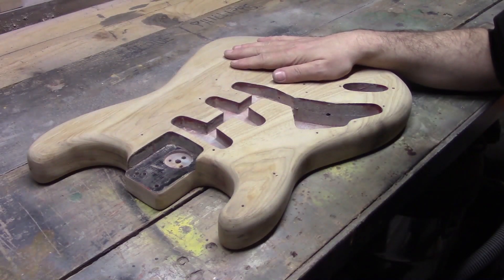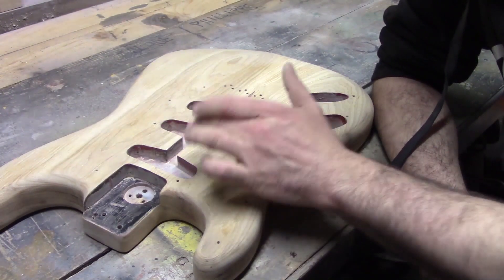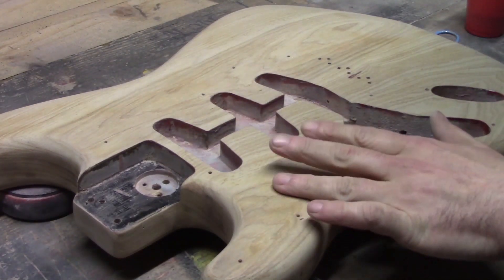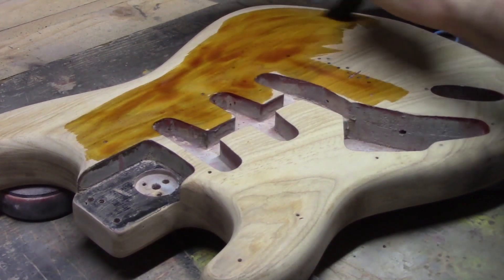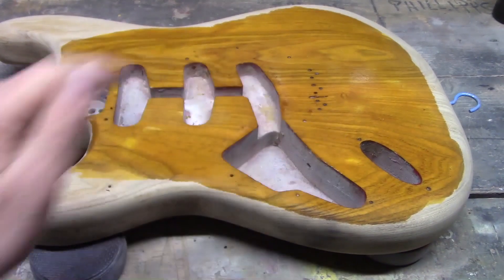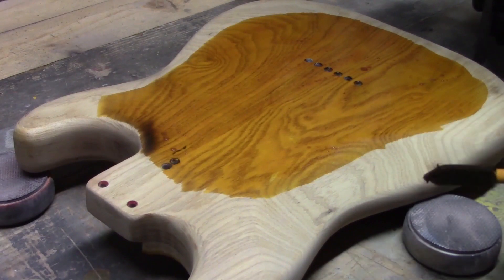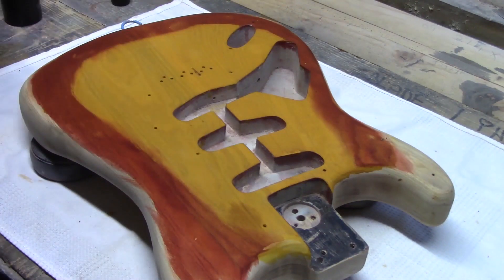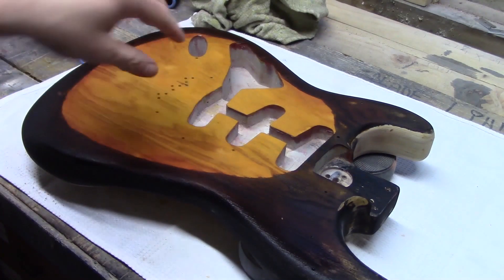Pete Holidai 76 Strat Restoration Part 7 Sunbursting The Body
In this part we sunburst the body , loose footage and receive a visitor from the future